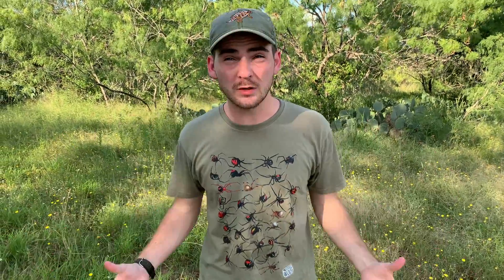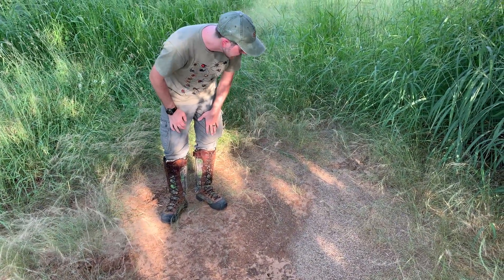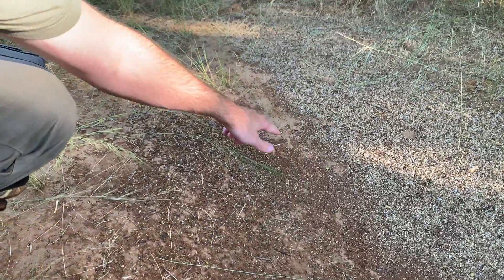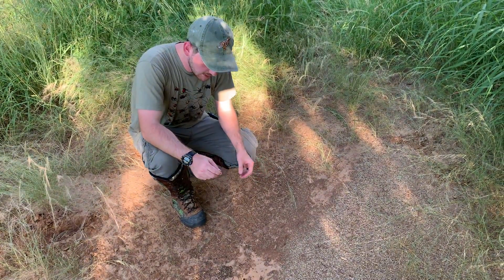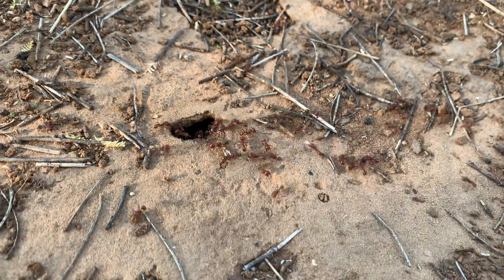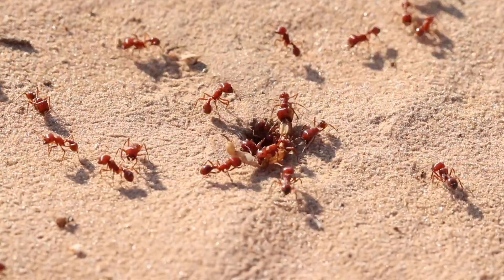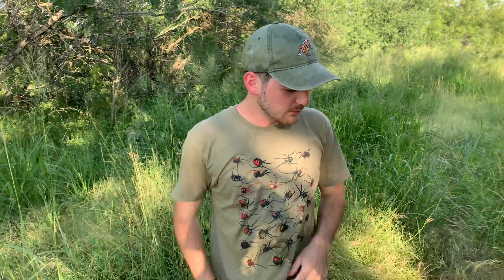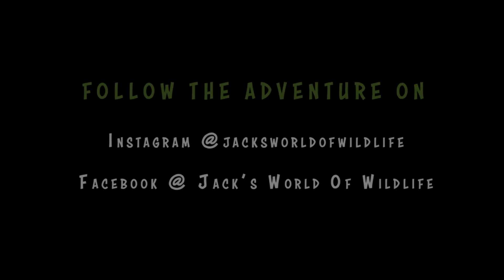RED HARVESTER ANT Adventure!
The red harvester ant or Pogonomyrmex barbatus, is one of the most common and widespread species in the genus Pogonomyrmex. These beautiful and large ants are, as their name suggests, feeding heavily on the food they prepare from the seeds, grains, and insects they harvest. These ants, sadly, have been hit pretty hard with the use of pesticides, and the spread of the red imported fire ant (Solenopsis invicta) but there are many places where these ants still thrive! Additionally as they move back into historic ranges, they bring the protected horned lizards with them as the lizards use these ants as their primary food source! Pogonomyrmex is one of the most toxic insect genera on the planet meaning drop for drop they have some of the deadliest Hymenopteran venom out there! Luckily, their smaller size does limit the full extent of their stings, but they can still pack a powerful punch! Do you enjoy seeing harvester ants in the wild?